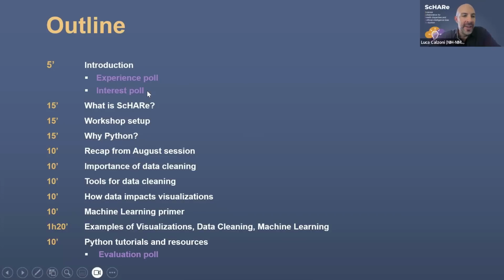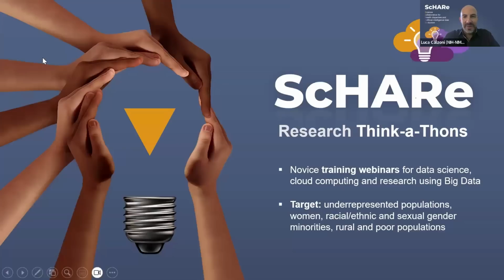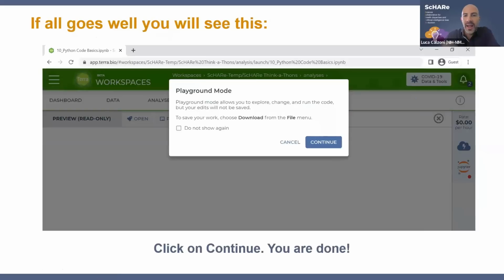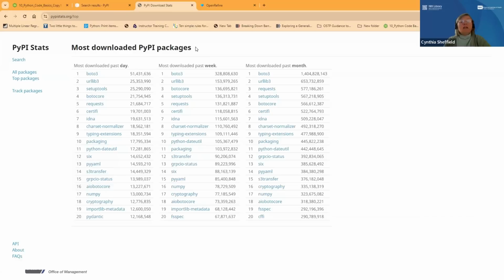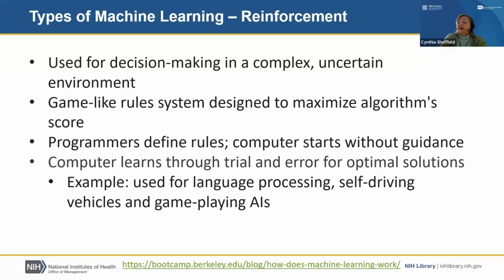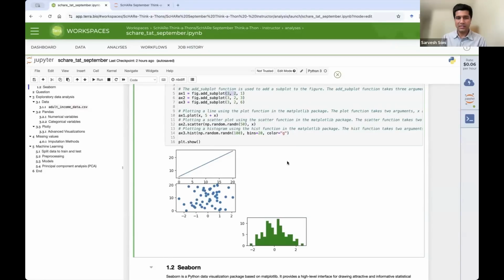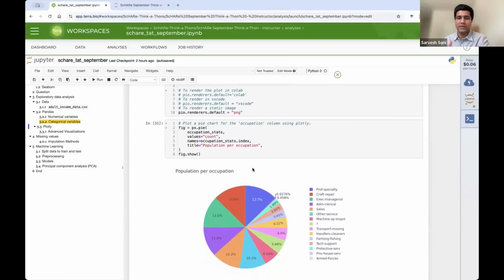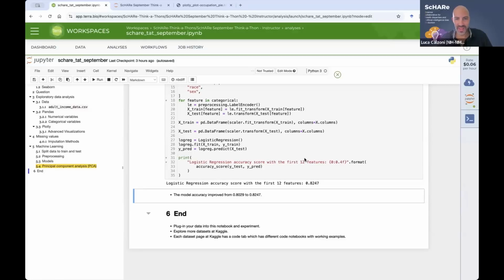Data Management and Analysis in Python | NIH ScHARe Think a Thon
This webinar is part of our introduction to Python series for beginners. In Part 1, we broke down the jargon and explored some common terms. In this webinar, we tackle simple data management skills that are essential for analyzing large health disparities and health outcomes datasets.